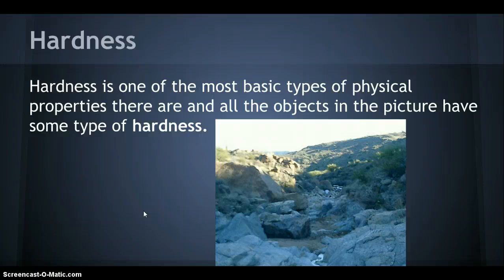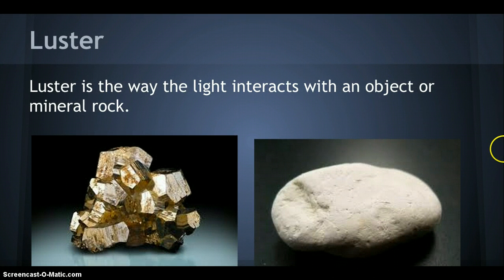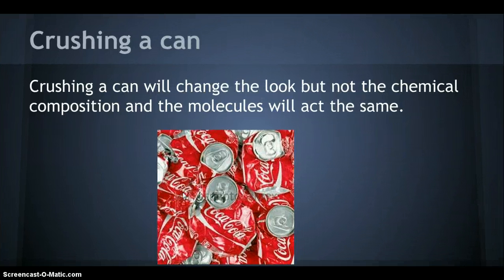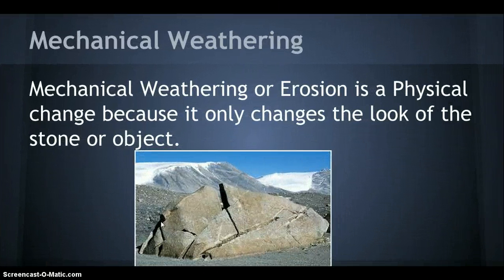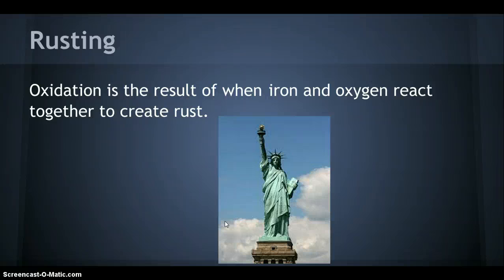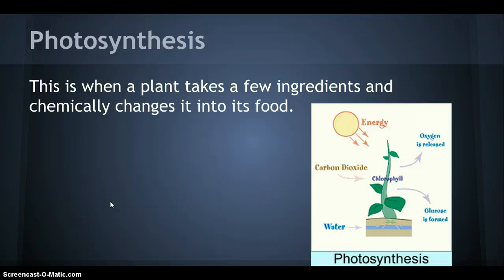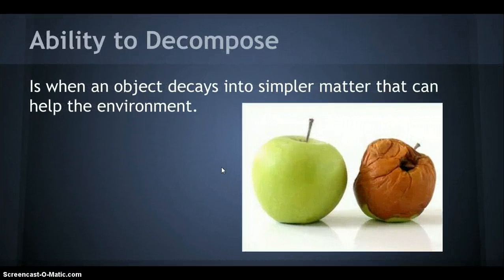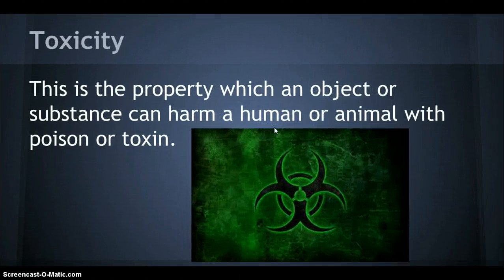My Screencast Brian Cherifi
project for sutton